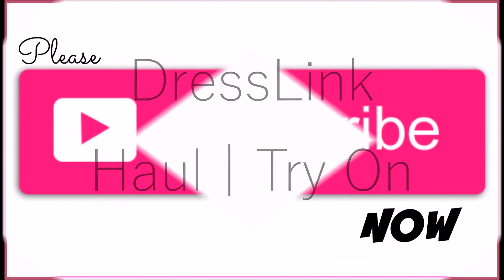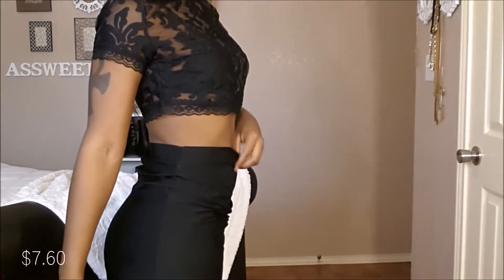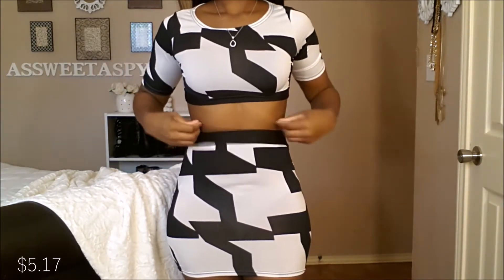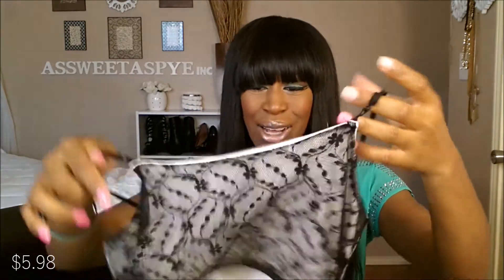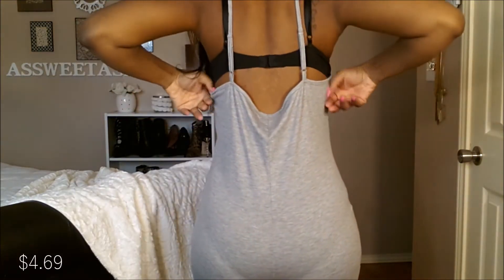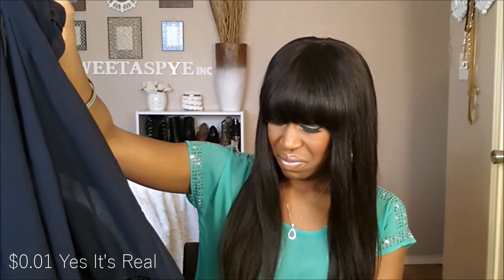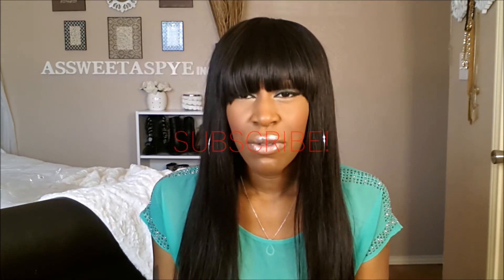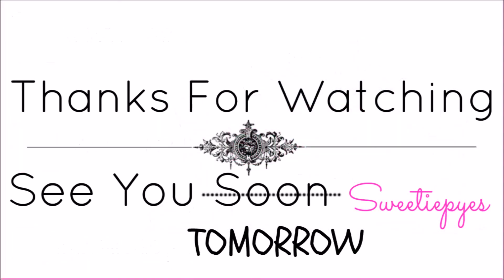DressLink Try On Haul + Review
Hey, I bought a few items from DressLink, I never shopped with them before. I thought that I would share my experience with you all and get some feed back on your online shopping experiences. I hope this helps and you enjoy my DressLink Try on Haul!